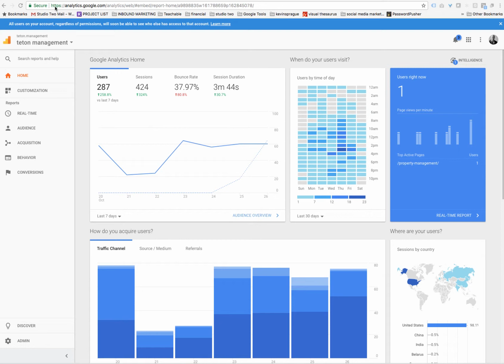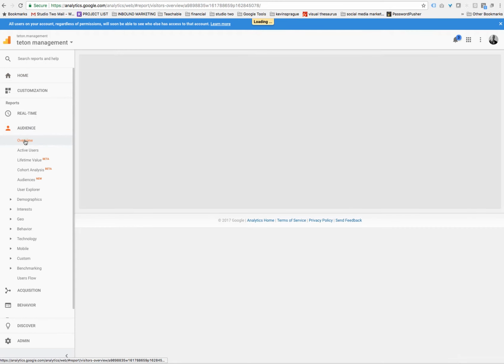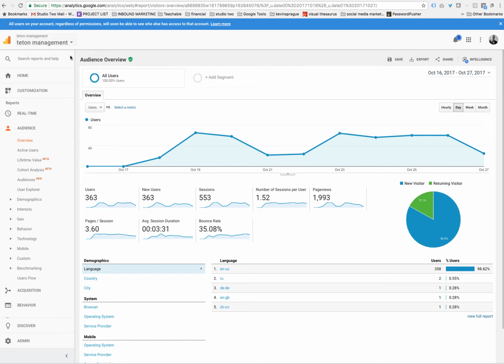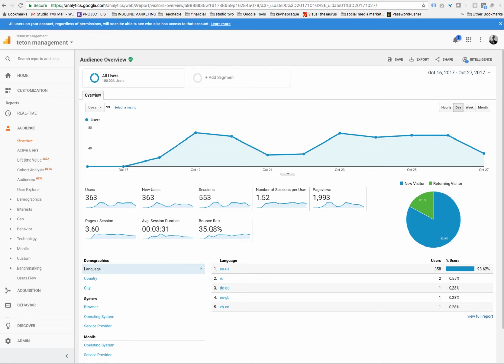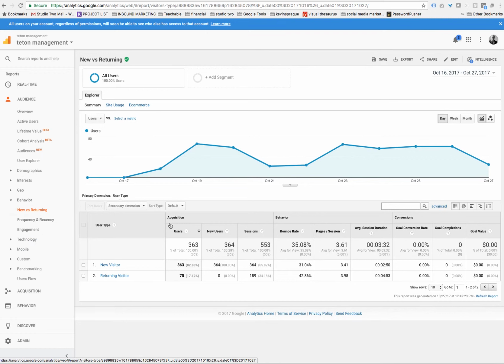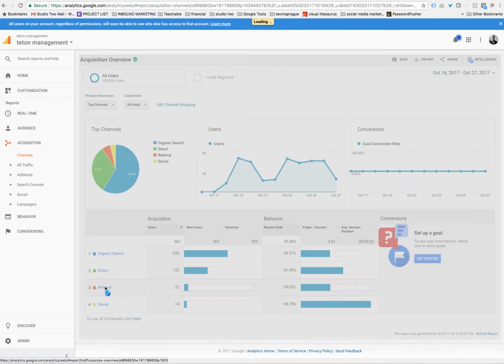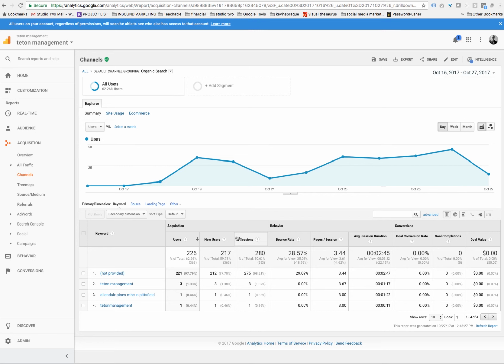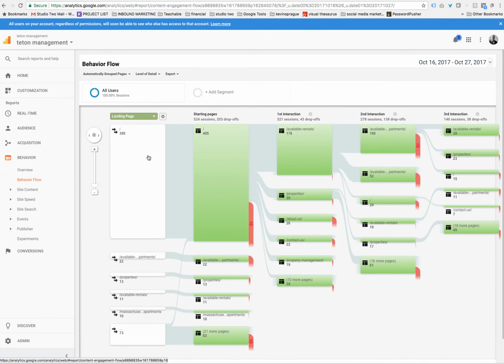teton analytics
Google Analytics